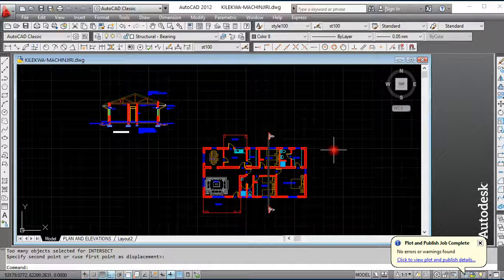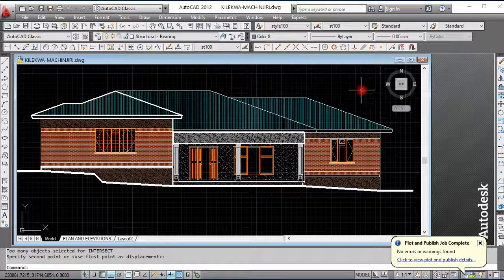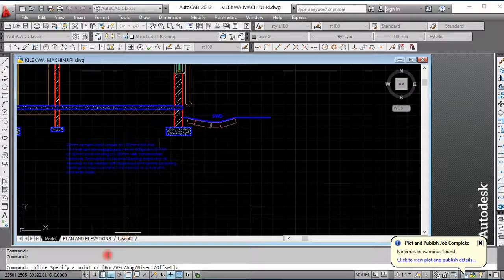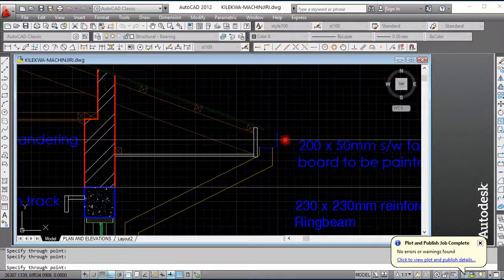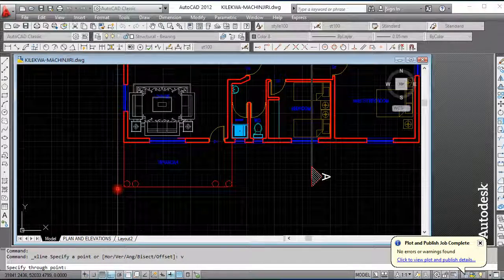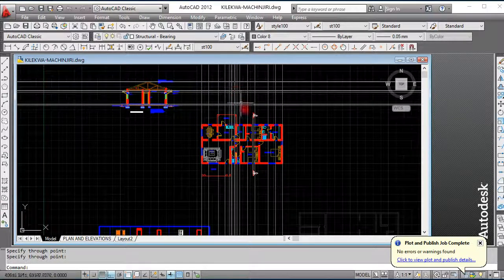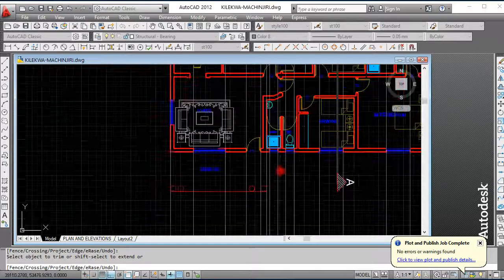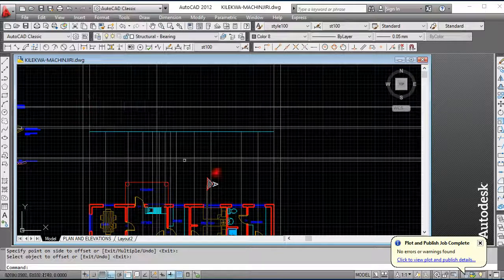ELEVATION 1 - AUTOCAD